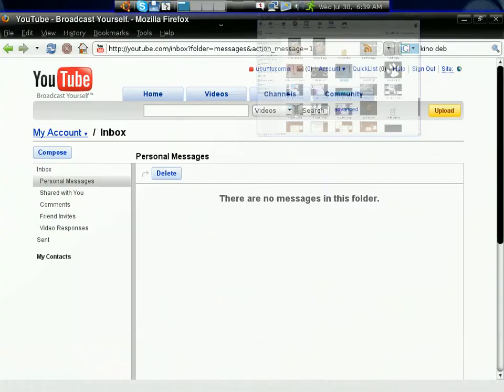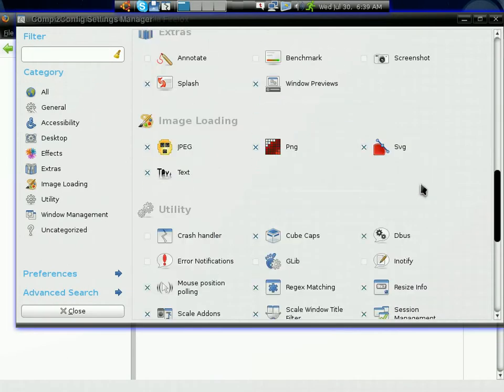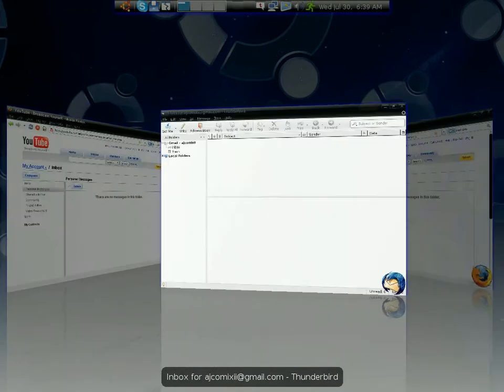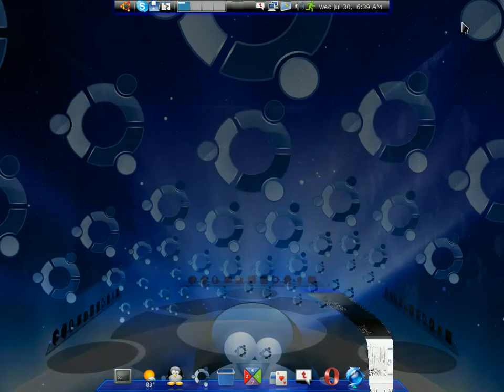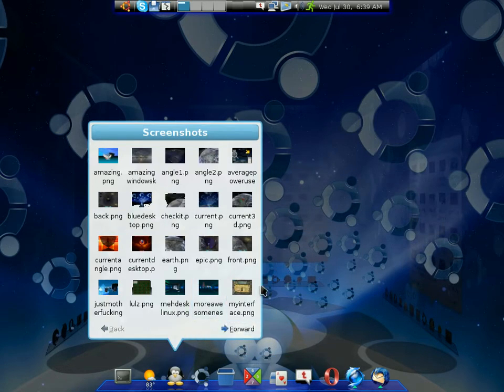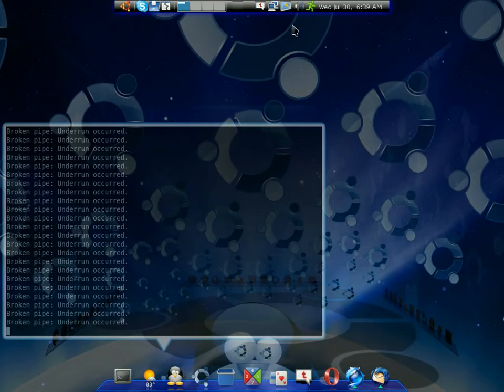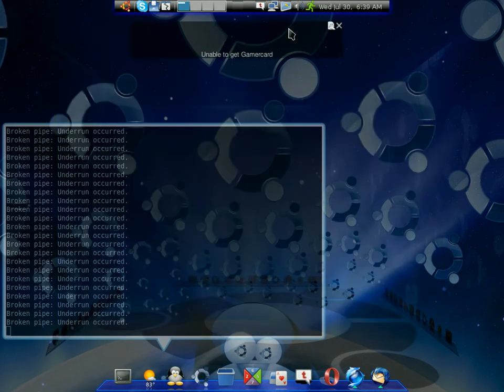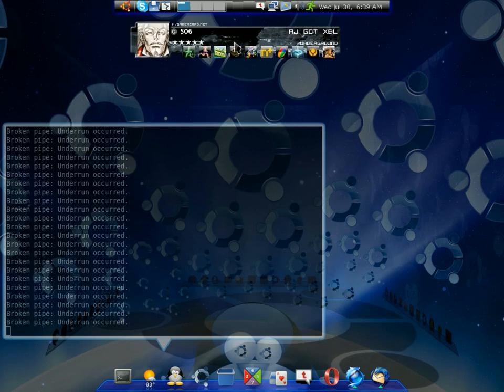More testing of GTK Recordmydesktop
I got the sound recording to work randomly. It's a BIT iffy when I really tax my system, but overall is very nice.